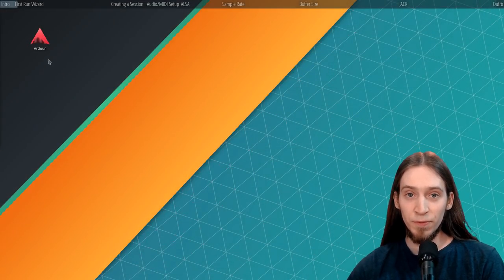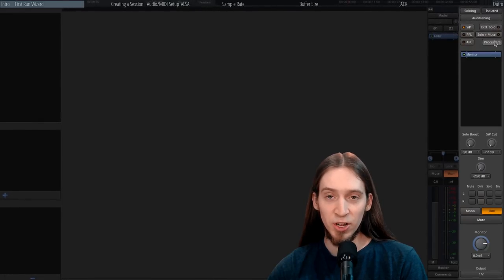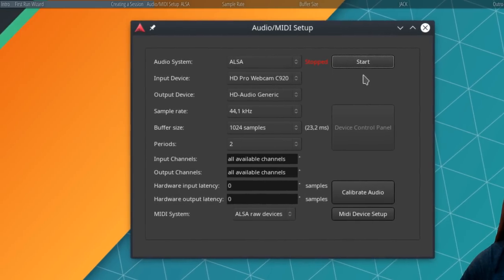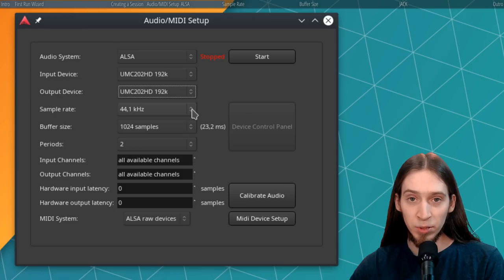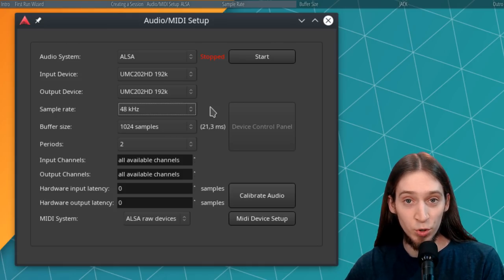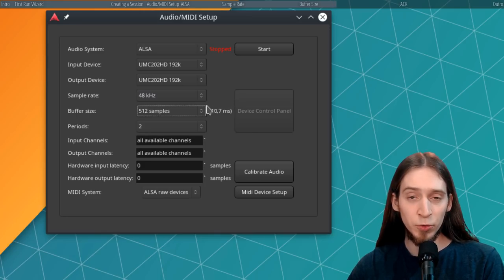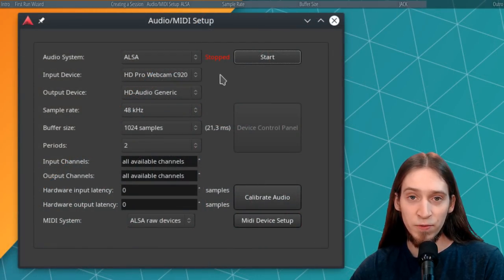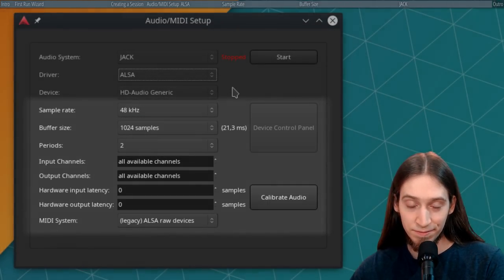Initial Configuration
In this video you'll learn everything you need to know when running Ardour 5 for the first time.

How to go through the first run wizard?
How to configure your audio interface?
How to create your first Ardour session?